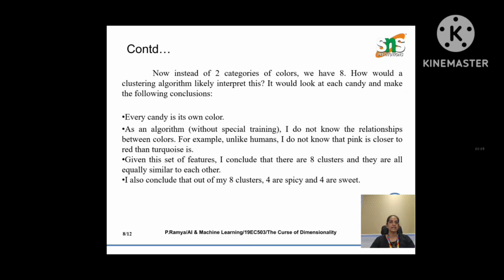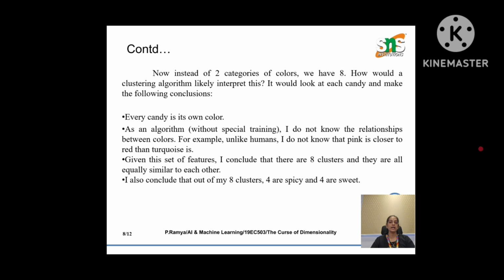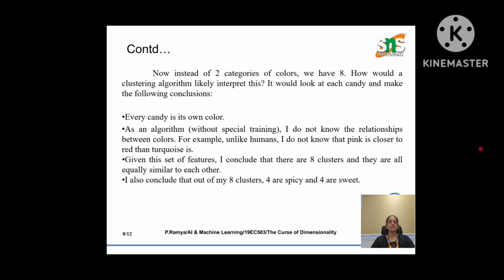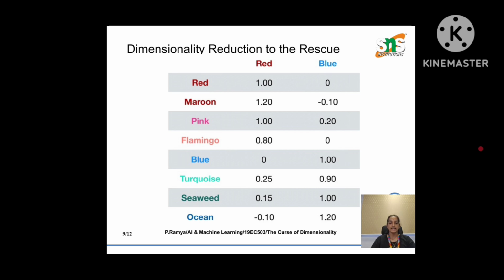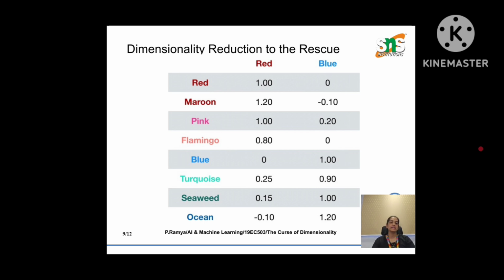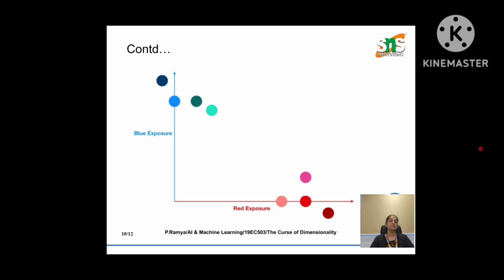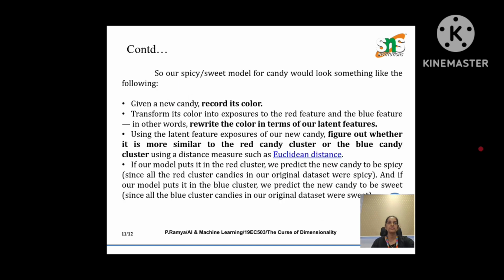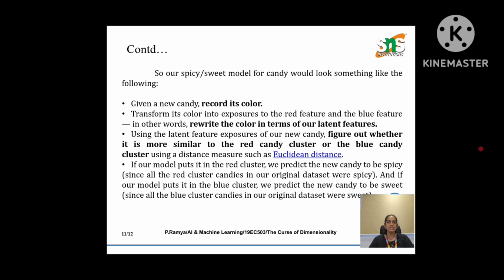Conclusion | The Curse of Dimensionality | SNS Institutions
Reduced dimensions produce clear, separable clusters using latent variables. The model becomes more accurate, interpretable, and visually understandable.